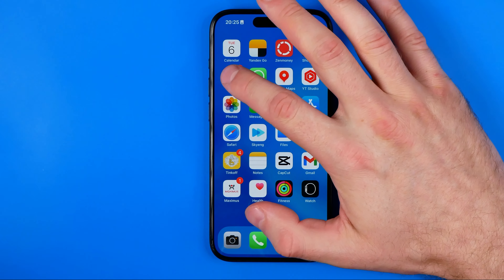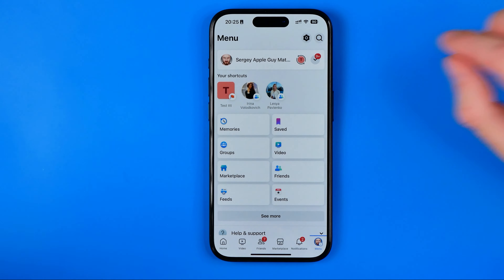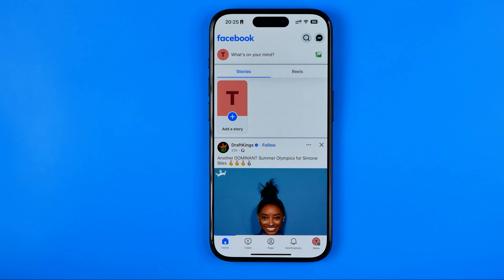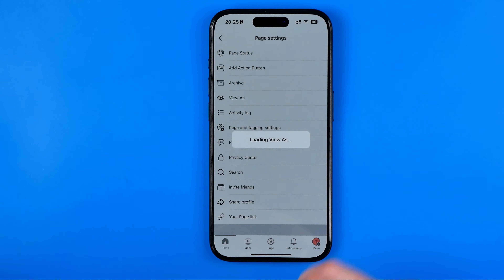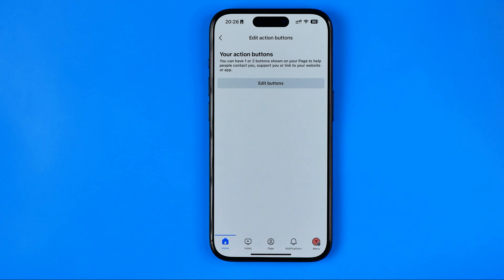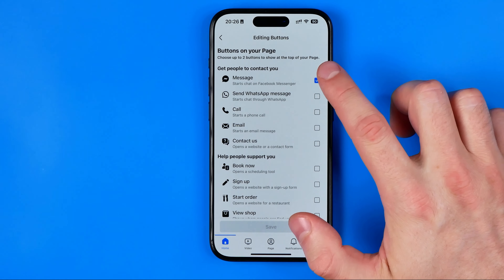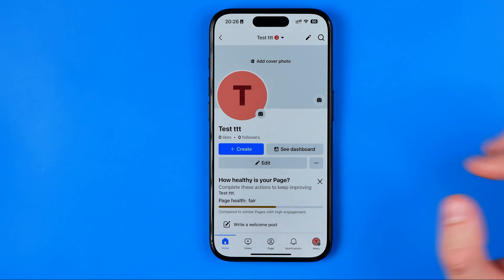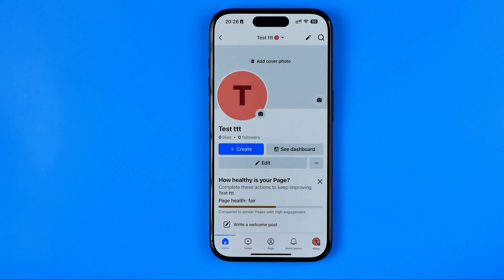How to Add Messenger Button to Facebook Page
Here's how to add messenger button on facebook post! In this video I will show you how to add send message button on facebook page post. Be sure to watch the video to the very end. You will learn how to add message button on facebook page. That's easy and simple to do!